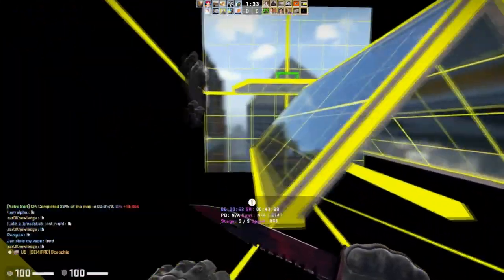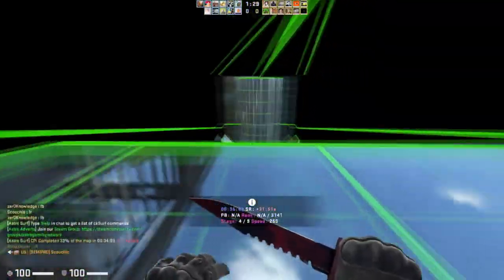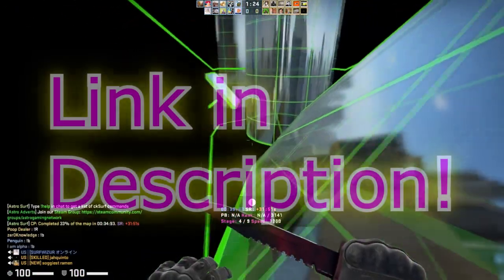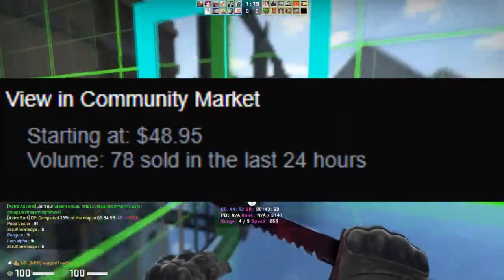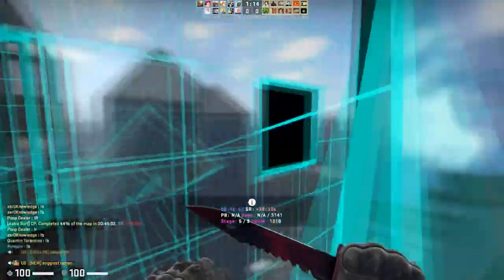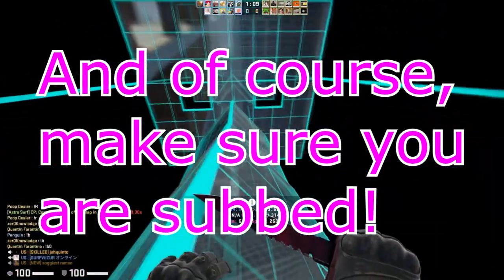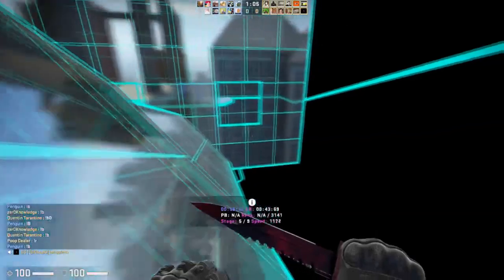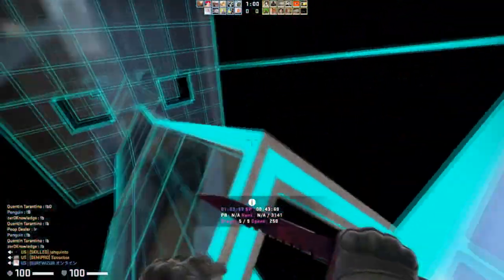NALO'S SUMMER INTRO CONTEST!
Do you like using AfterEffects? Are you good at making intros? Do you want your intro to be shown to everybody watching the fastest growing investment channel on YouTube? Do you want to win a sick prize? Head over to the Discord linked below for your chance to win an FT AK-47 Empress and the bragging rights of having your intro on my videos! Good luck and have fun!

//SOCIALS:
SOCIALS\\

//NALO
NALO\\